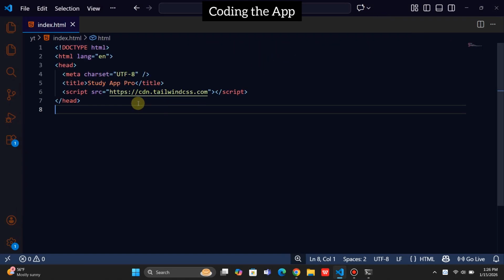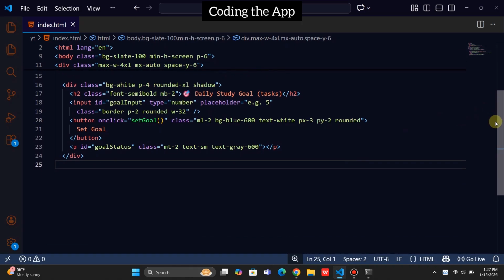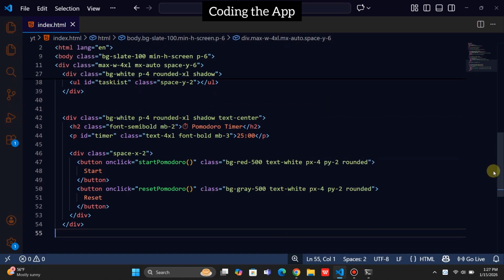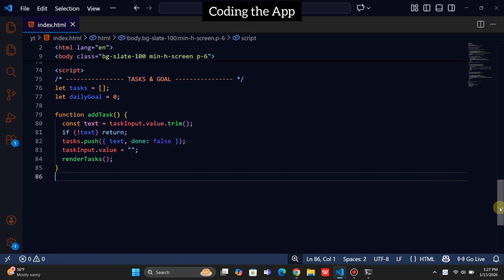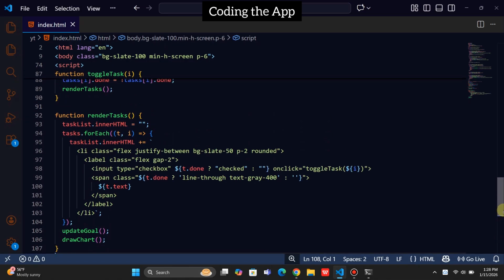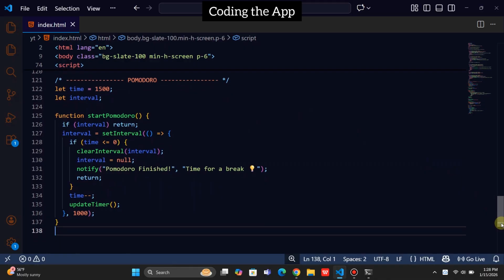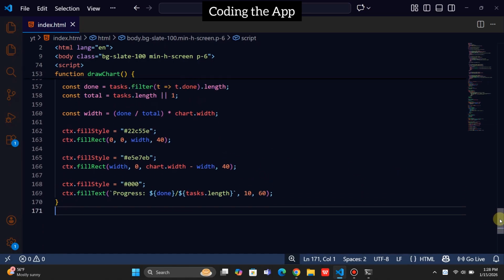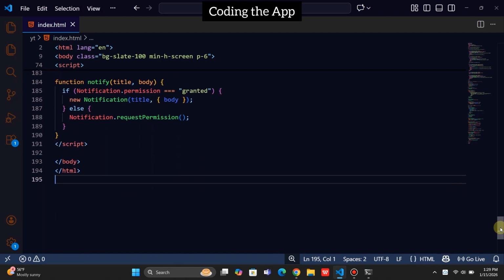I CREATE STUDY APP IN 2 MIN USING HTML & TAILWIND CSS AND JAVASCRIPT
In this video, we build a fully functional Study App from scratch using pure HTML, Tailwind CSS, and Vanilla JavaScript — no frameworks, no libraries.

This project is perfect for beginners to intermediate developers who want to improve their JavaScript logic, DOM manipulation skills, and build a real-world productivity app.

🔥 Features Covered
✅ Study task planner
✅ Daily study goals tracking
✅ Pomodoro timer (25-minute focus sessions)
✅ Visual progress chart (pure JavaScript)
✅ Study reminders using browser notifications
✅ Clean, modern UI with Tailwind CSS
✅ Single-file project (easy to understand & extend)

How to structure a real-world JavaScript project

DOM manipulation & state management without frameworks

Implementing timers and intervals in JavaScript

Drawing charts using the HTML Canvas API

Using the Notification API for reminders

Designing clean UI using Tailwind CSS

Writing scalable, readable frontend logic

Developers preparing for frontend interviews

Anyone who wants to build productivity apps

Self-learners practicing real-world coding

🛠 Tech Stack
HTML5

Tailwind CSS

JavaScript (Vanilla)

🚀 Next Upgrades (Comment if you want!)
💾 LocalStorage (save tasks)
🌙 Dark Mode
📱 Mobile-first UI
⚛️ React Version
🌐 Backend + Auth
📦 PWA version

👍 If this video helped you, LIKE 👍
💬 Have questions? Drop a COMMENT